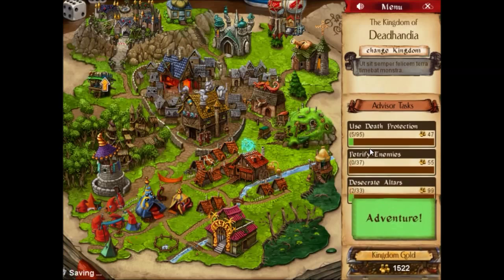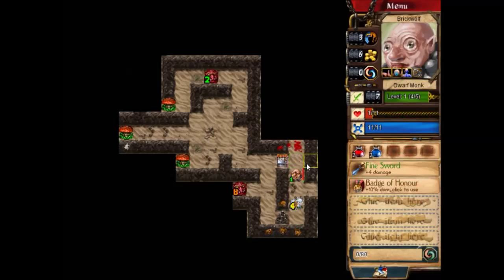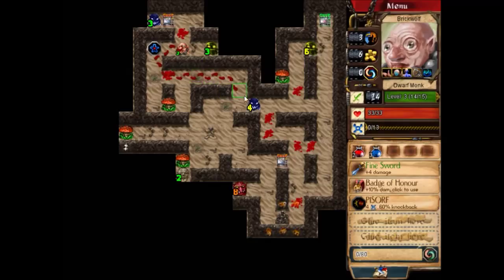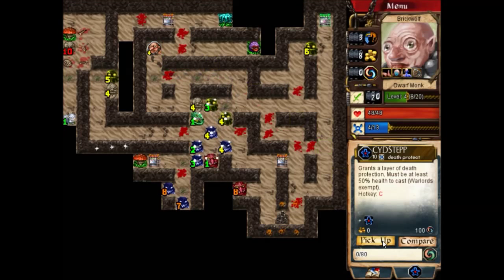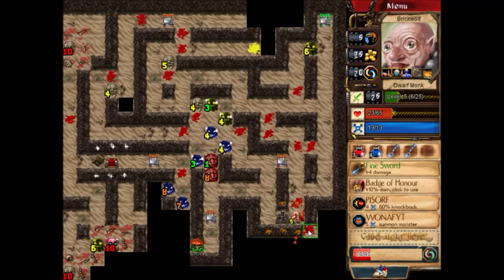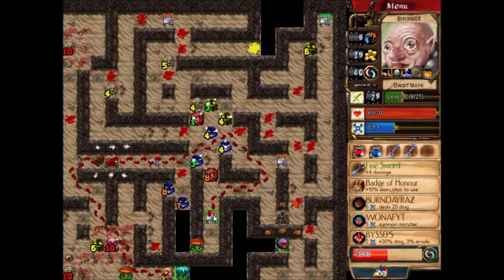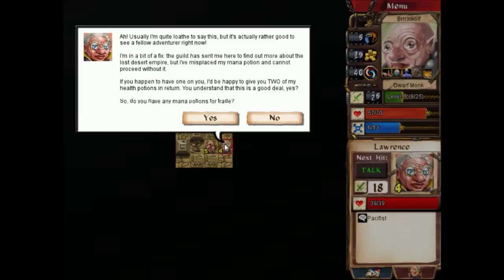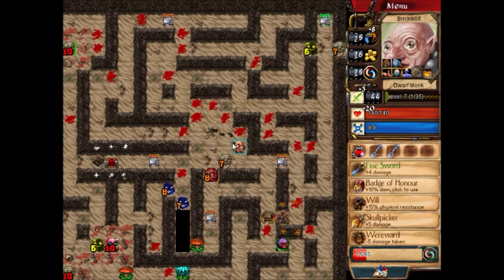Desktop Dungeons - Day 65 - Ham 'n eggs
Rock Garden - Dwarf - Monk

Hey everyone, if you enjoy my video please consider giving it a "Like". This is more helpful than you think. You can check my "About" page for the current schedule and if you have any comments or suggestions please feel free to post on any video. I'm always open to new ideas, so let me hear 'em.